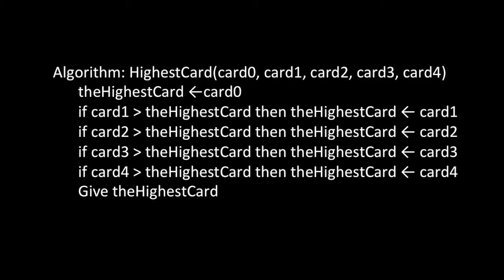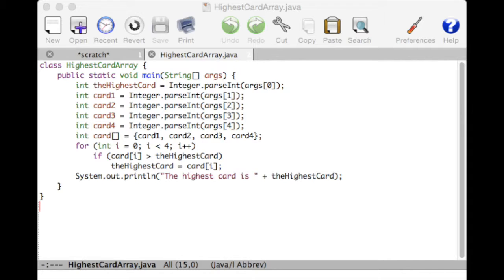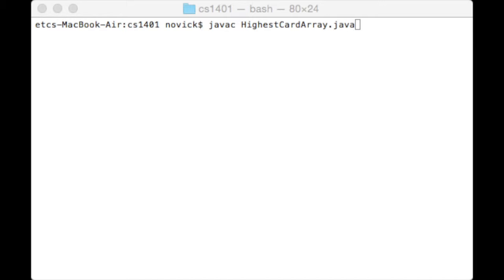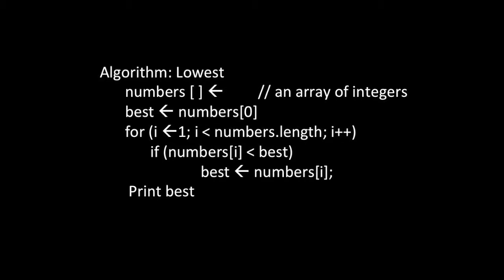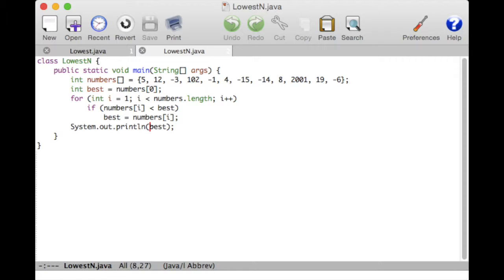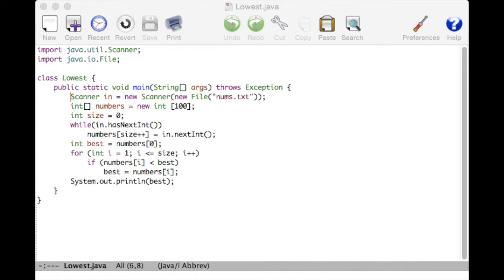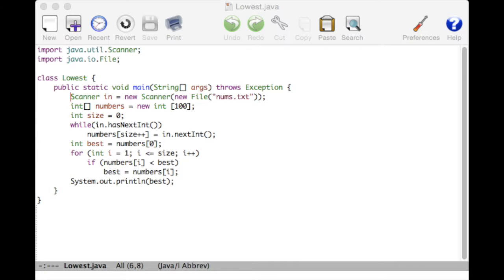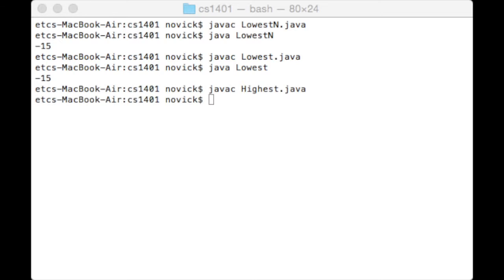CS 1401 Video 10.2